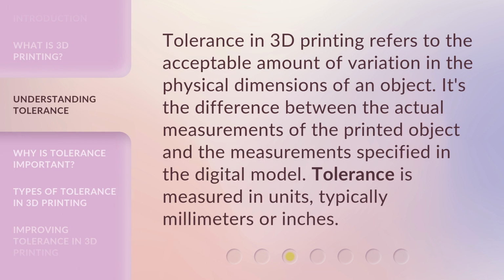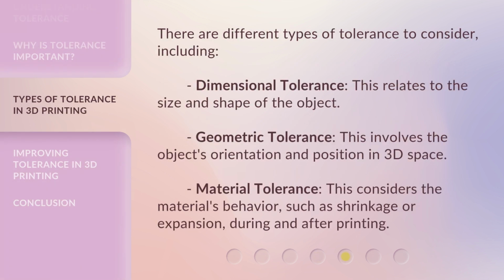Understanding 3D Print Tolerance: A Guide for English Learners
Mastering 3D Print Tolerance: Essential Guide for English Learners • Discover the secrets of 3D print tolerance in this comprehensive guide tailored for English learners. From beginner-friendly explanations to practical tips, enhance your understanding and achieve flawless prints!

00:00 • Introduction - Understanding 3D Print Tolerance: A Guide for English Learners
00:37 • What is 3D Printing?
01:08 • Understanding Tolerance
01:30 • Why is Tolerance Important?
01:58 • Types of Tolerance in 3D Printing
02:26 • Improving Tolerance in 3D Printing